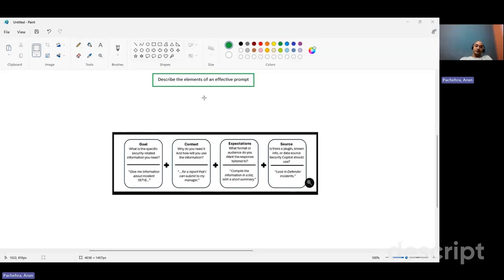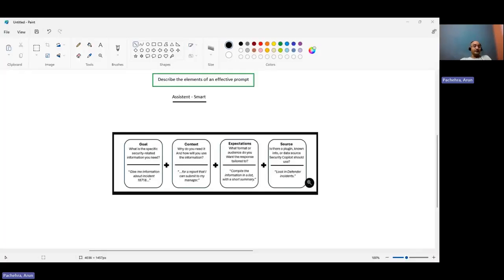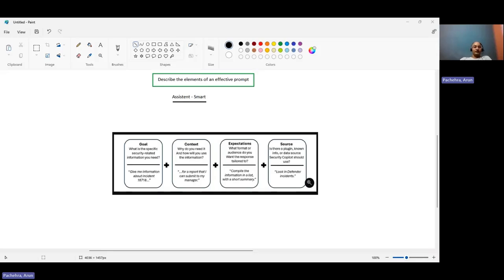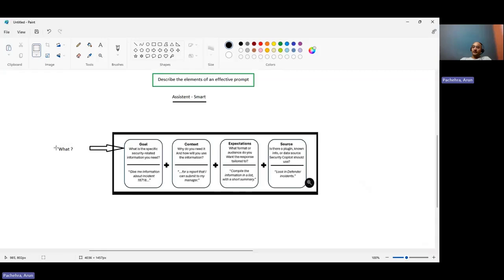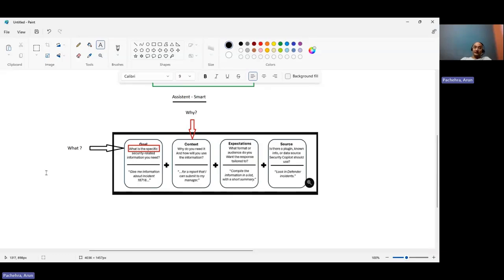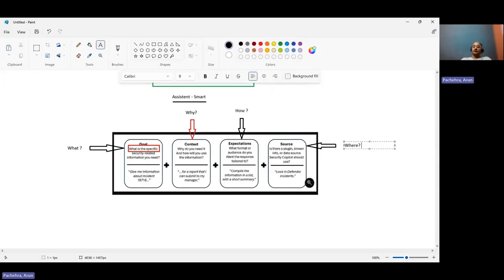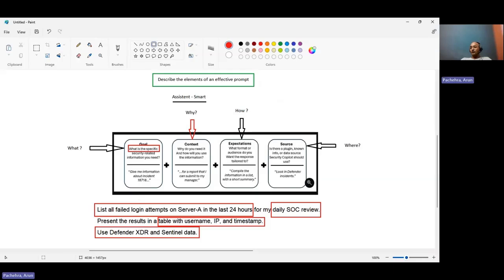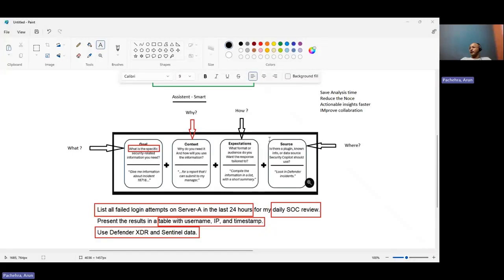Describe the elements of an effective prompt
how the user interacts with Microsoft Security Copilot through prompts, it’s worth taking a look under the hood to see how these components come together to process a prompt request and help security analysts.

Process flow
When a user submits a prompt, Copilot processes that prompt to generate the best possible response. The diagram that follows illustrates, at a high level, steps that Copilot takes to process the prompt and generate a response.

Diagram illustrating how Microsoft Security Copilot processes a prompt request.

Submit a prompt: The process starts when a user submits a prompt in the prompt bar.

Orchestrator: Security Copilot sends the information to the Copilot backend referred to as the orchestrator. The orchestrator is Copilot’s system for composing capabilities together to answer a user’s prompt. It determines the initial context and builds a plan using all the available capabilities (skills).

Build context: Once a plan is defined and built, Copilot executes that plan to get the required data context to answer the prompt.

Plugins: In the course of executing the plan, Copilot analyzes all data and patterns to provide intelligent insights. This includes reasoning over all the plugins and sources of data, enabled and available to Copilot.

Responding: Copilot combines all the data and context and uses the power of its advanced LLM to compose a response using language that makes sense to a human being.

Response: Before the response can be sent back to the user, Copilot formats and reviews the response as part of Microsoft's commitment to responsible AI.

Receives response: The process culminates with the user receiving the response from the Copilot.

Process log
During this process, Copilot generates a process log that is visible to the user. The user can see what capability is used to generate the response. This is important because it enables the user to determine whether the response was generated from a trusted source. In the screenshot that follows, the process log shows that Copilot chose the Incident Analysis capability. The process log also shows that the final output went through safety checks, which is part of Microsoft’s commitment to responsible AI.